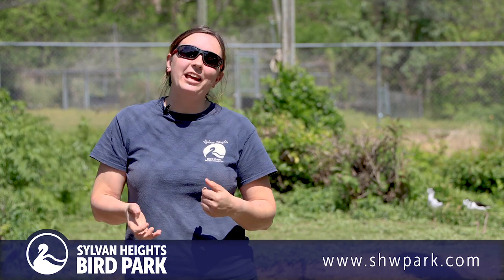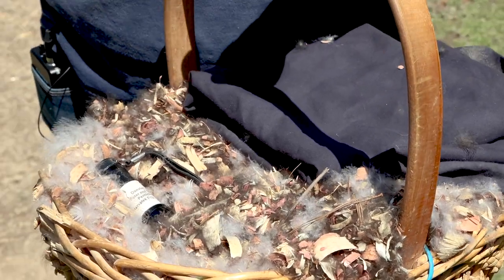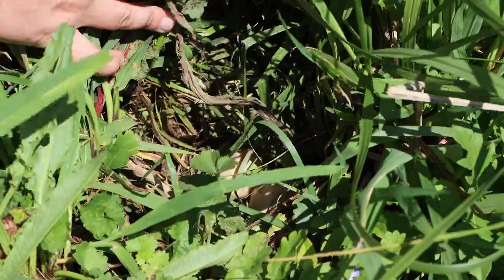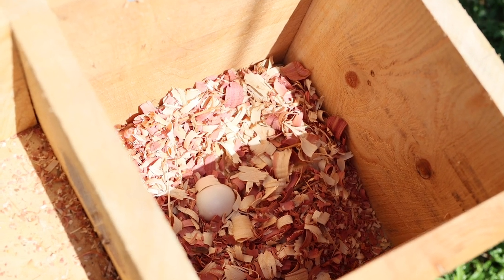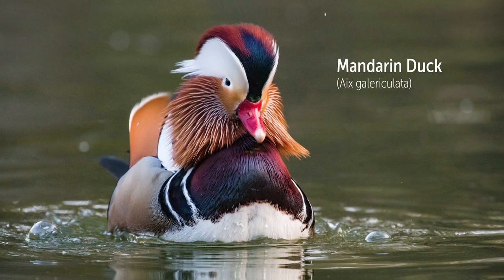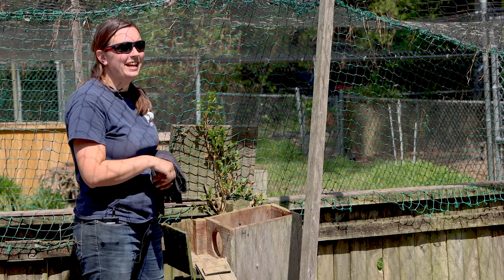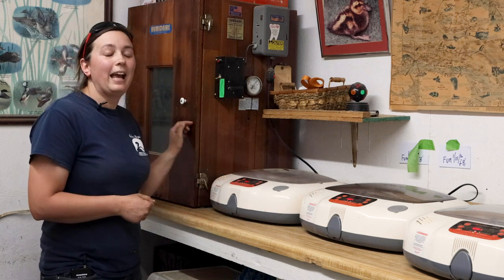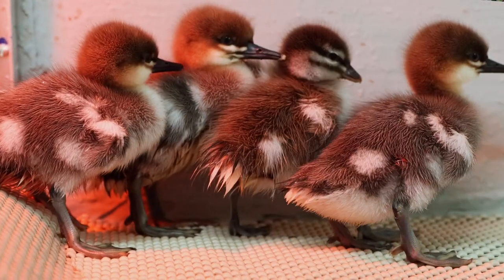Keeper Talk - Eggs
Join aviculturist Kat on an “egg hunt” at the Avian Breeding Center, and learn about waterfowl nesting and incubation.

More Keeper Talks and other online programs are available on our If you like what we do here at Sylvan Heights, please consider making a donation Your contribution will directly support bird care, conservation projects, and education programs while we are temporarily closed to the public. Thank you for your support!